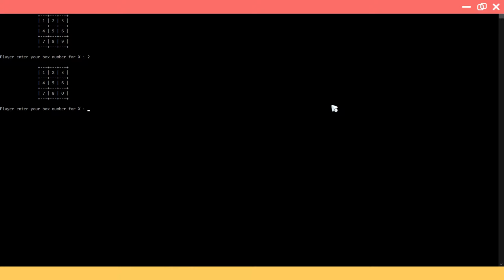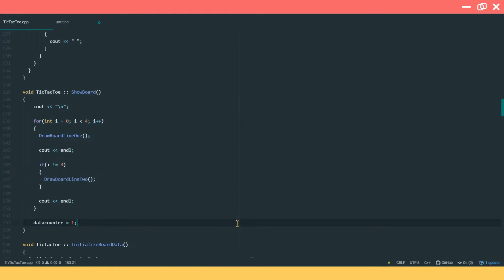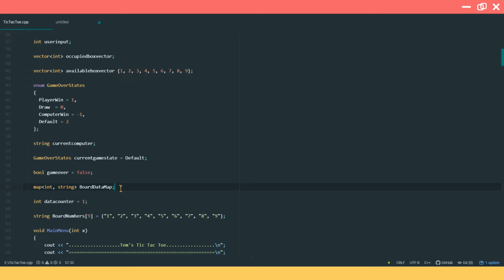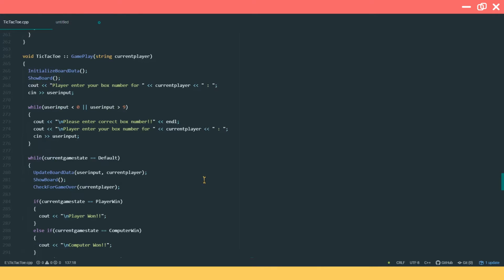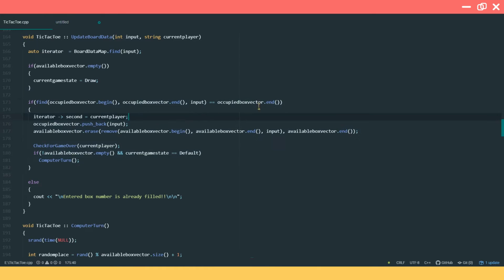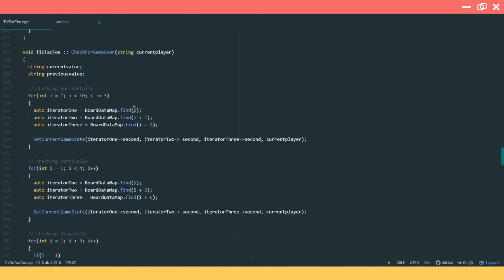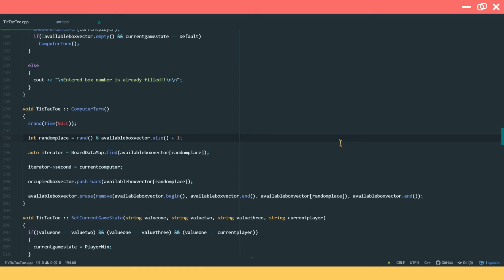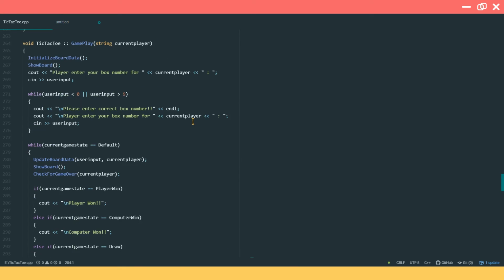Tic Tac Toe Using C++ STL Maps And Vectors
In this video, I am assessing how I wrote Tic Tac Toe using C++ STL Maps and Vectors. I am using atom as the editor for this game. And the board is shown in the terminal. The game uses a menu-based system as well with up and down arrow keys.